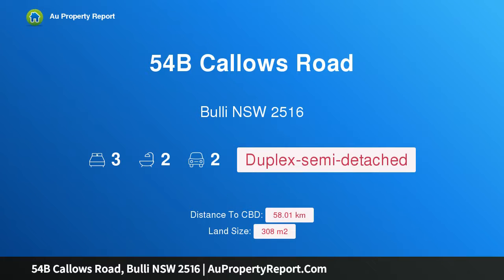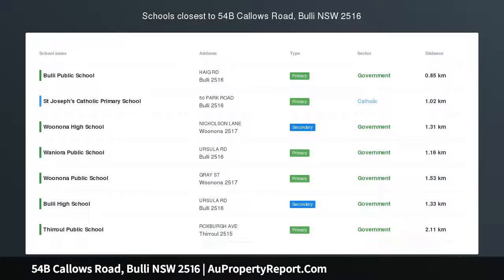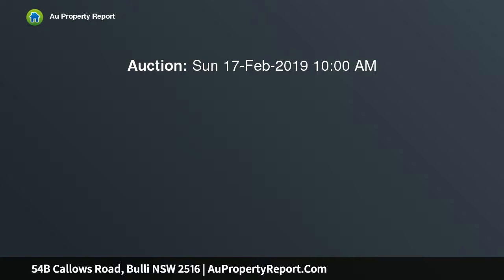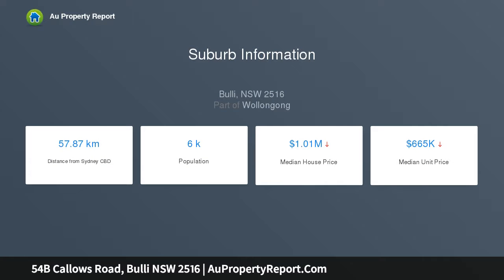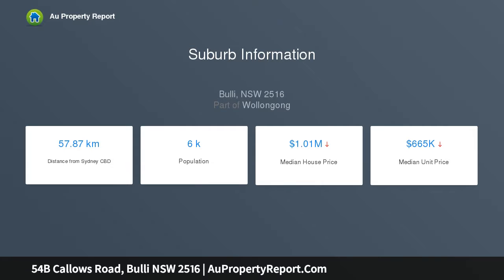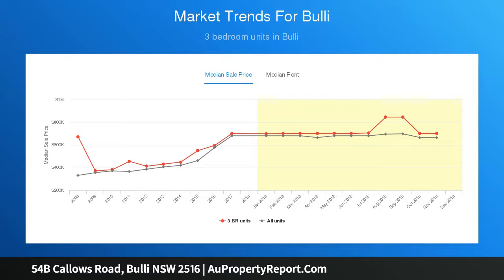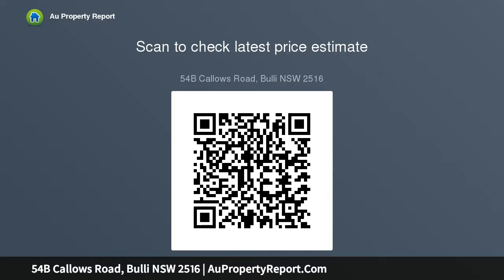54B Callows Road, Bulli NSW 2516 | AuPropertyReport.Com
54B Callows Road, Bulli NSW 2516
Property Type: duplex-semi-detached
Bedrooms: 3
Bathrooms: 3
Car Space: 2
brand new designer home